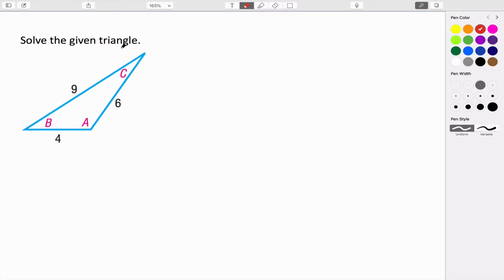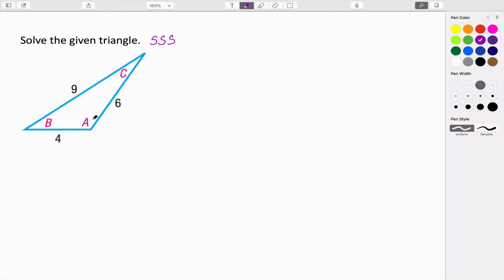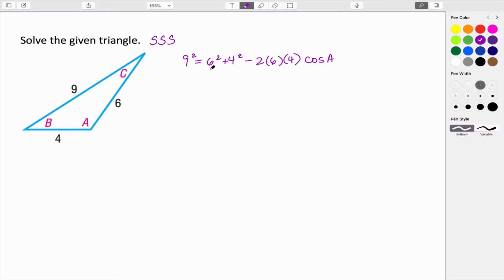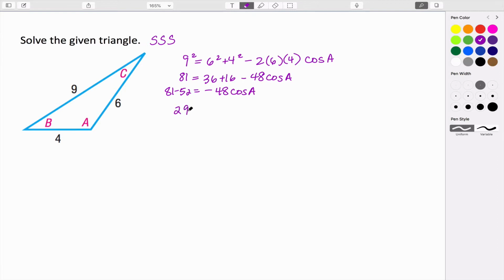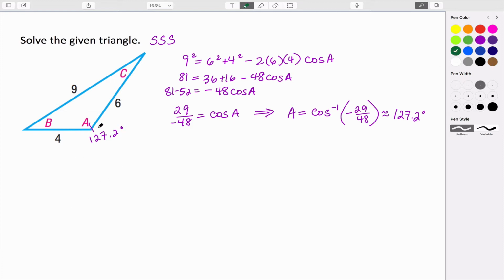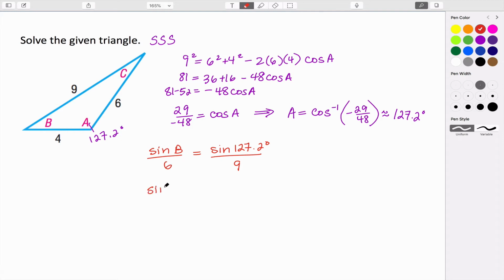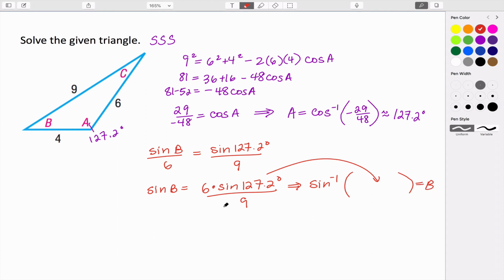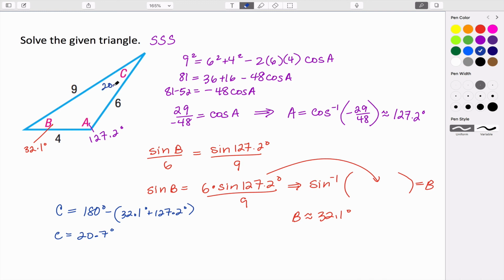Solving a SSS Triangle Using Law of Cosines